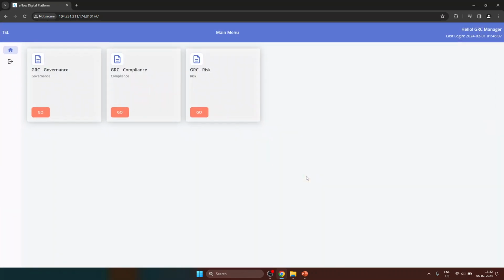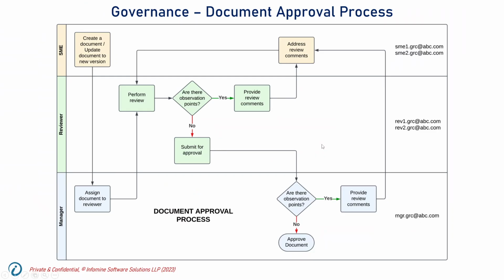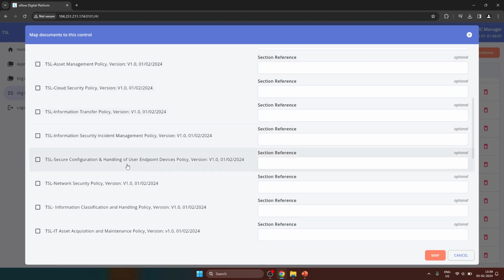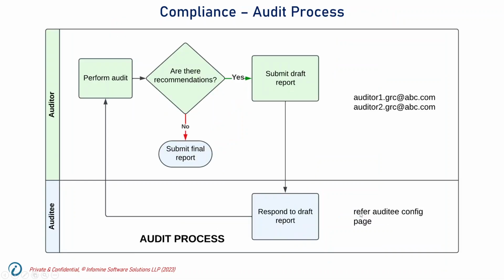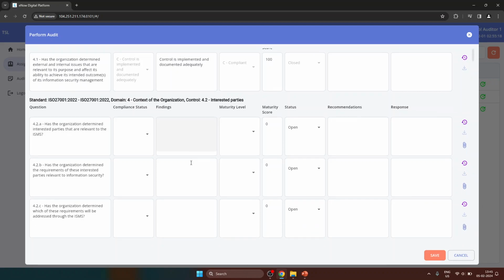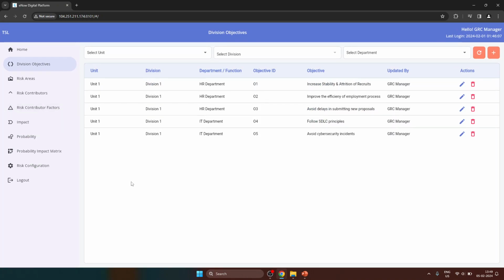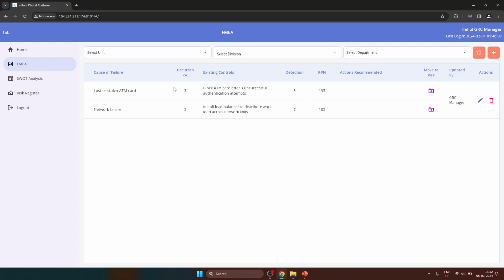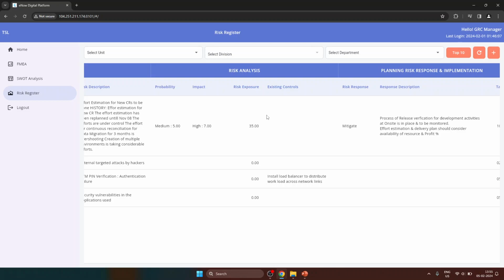GRC demo 04 02 2024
e-Now GRC (Governance, Risk, and Compliance) system is an integrated approach to managing an organization's governance, risk management, and compliance with industry and government regulations. It aims to streamline and simplify the management of governance, risk, and compliance processes across various departments and operations.

Key Components of e-Now GRC System:

Governance: This includes strategy and enterprise performance management, enterprise content management, corporate security & cybersecurity, data privacy protection, legal and legal operations, IT, business ethics, sustainability and corporate social responsibility, quality management, human resources, corporate culture, audit and assurance, and finance .

Risk Management: GRC systems help in assessing the current state of compliance, evaluating risks and costs of non-compliance, and prioritizing and executing measures needed to reach compliance .

Compliance: GRC systems ensure that the organization meets industry and government regulations, and they encompass operational risk, policy and compliance, IT governance, and internal auditing .